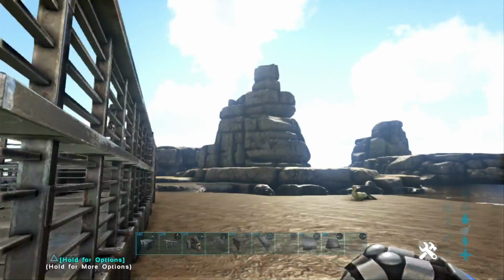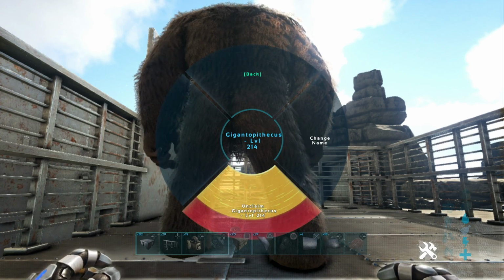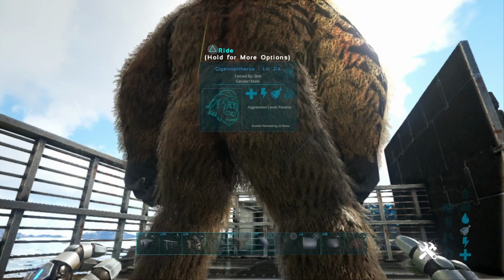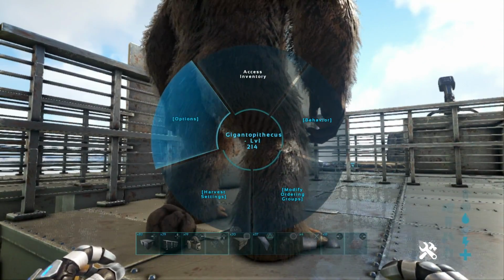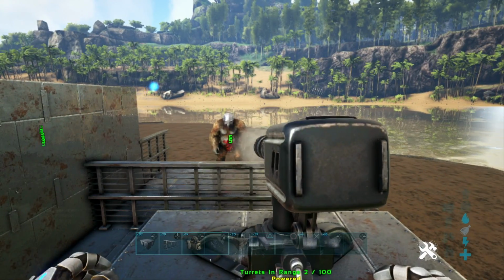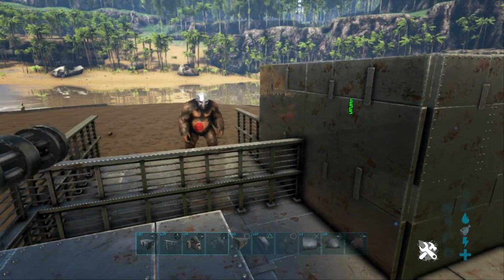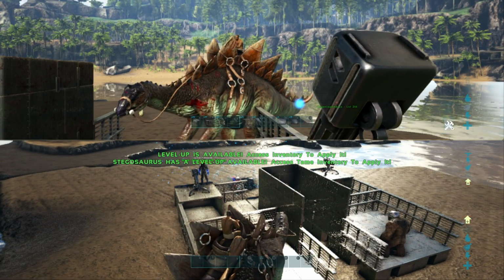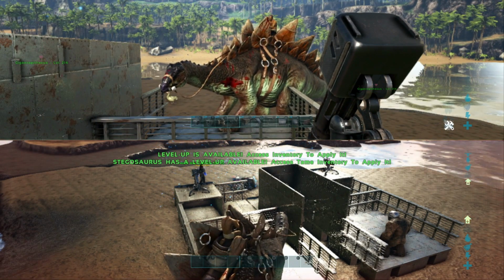Ark Insight -=- The Secret TURRET SOAKING CREATURE You Never Knew About!!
Today we take a look at how much the ape is actually able to reduce the amount of turret damage that comes out of it with its unique head armor,  the end result is shocking!!! Hope you all enjoy!!

Wanna say a huge thank you for the support from my subscribers as well as everyone else! Thanks!

Ark Insight Playlist Music Used